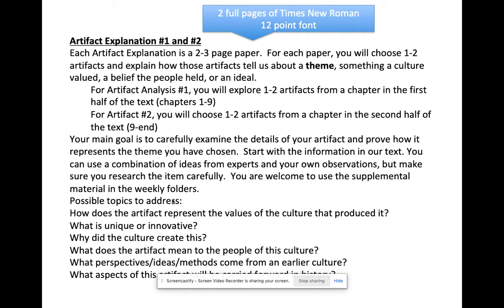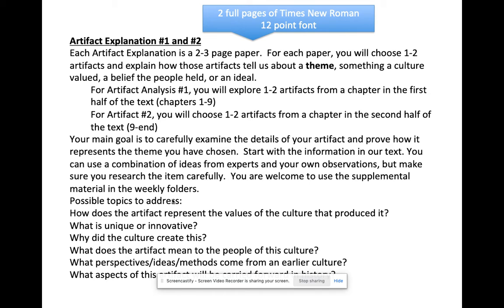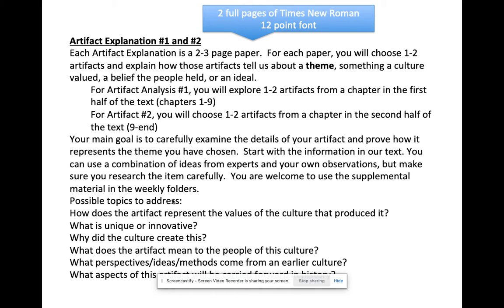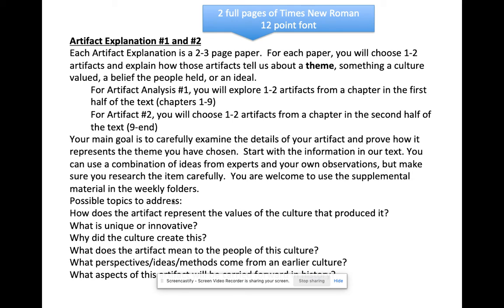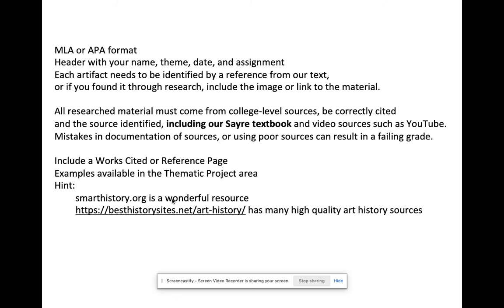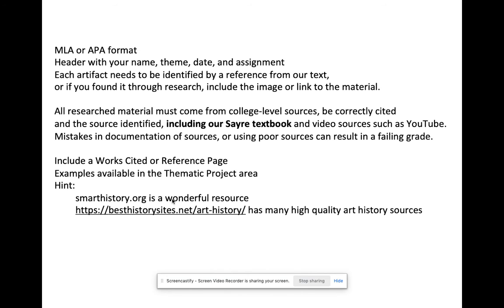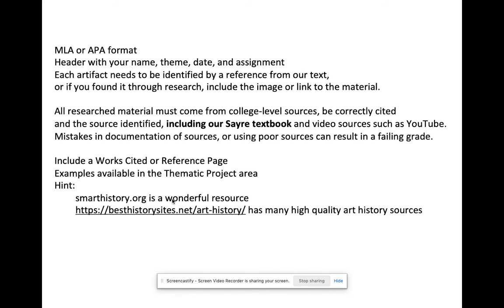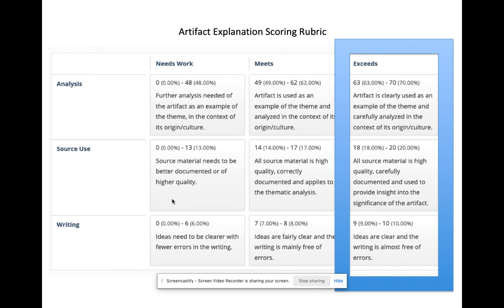HUMA 101 Week 6 Update